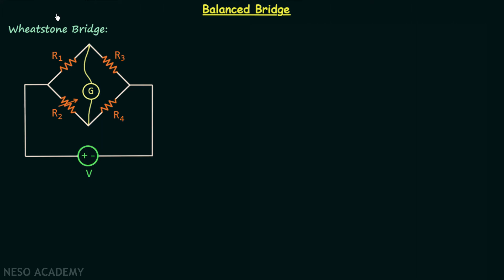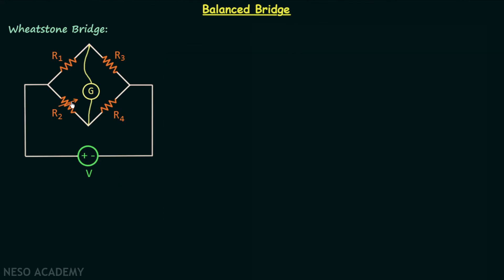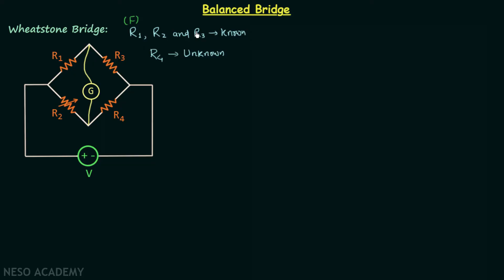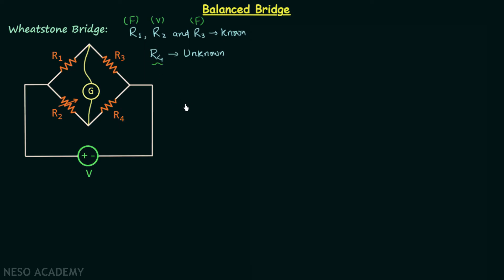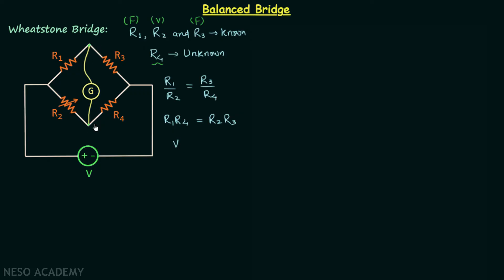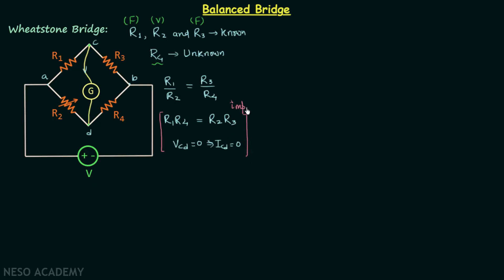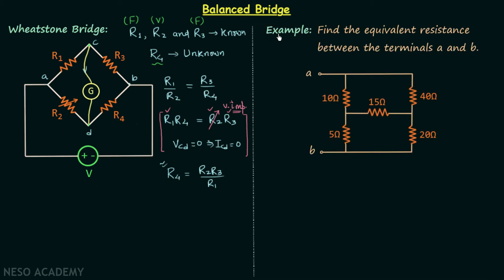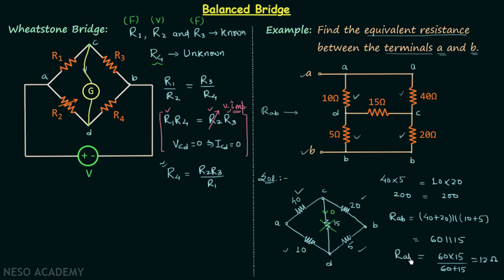Balanced Bridge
Network Theory: Balanced Bridge
Topics discussed:
1) Wheatstone bridge.
2) Use of Wheatstone bridge in the calculation of unknown resistance.
3) The balance condition of the Wheatstone bridge.
4) Solved problem on the balanced bridge.